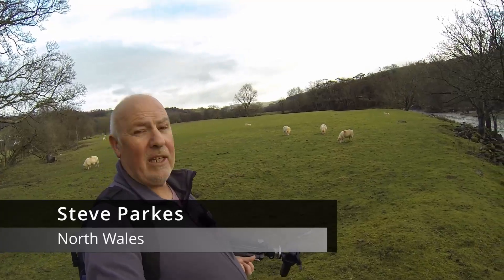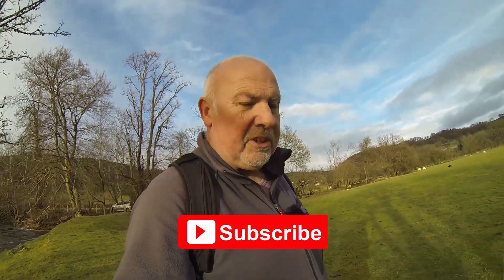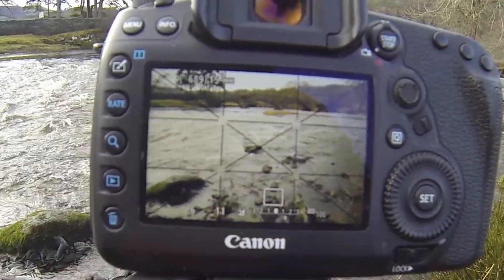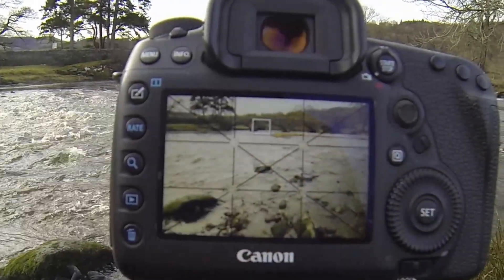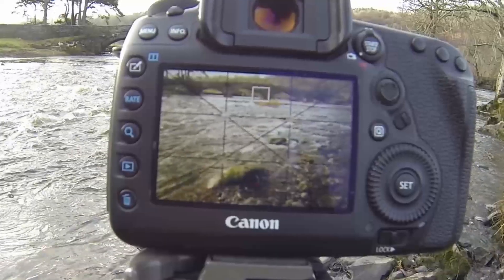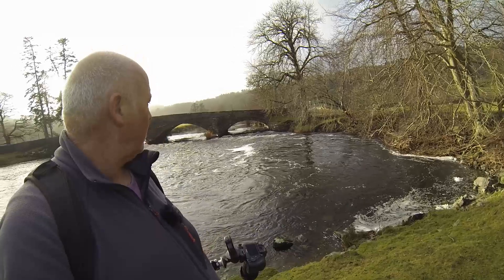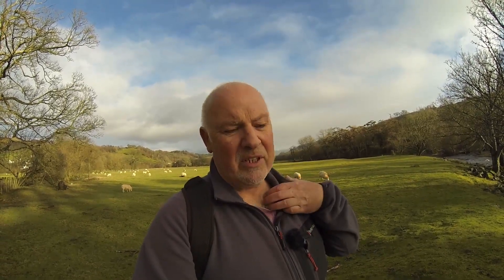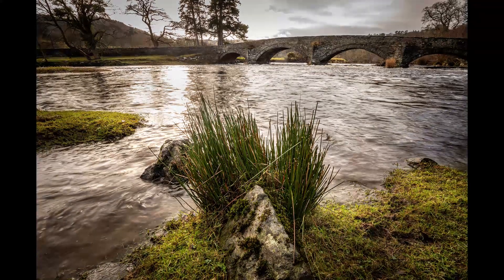Landscape Photography | A Bridge Over Troubled Water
Today were in North Wales, i saw this stunning Bridge over the river Dee as i was driving to visit family and just had to stop and get the camera out. The water was racing through and i just love these old stone bridges, theyre so photogenic, you cant really do anything wrong at these locations, theyre simply stunning. In this Tutorial There'll be
Tips and Tricks on Composition, Settings plus Photoshop and Lightroom Tips
to help you get great RESULTS when Photographing water and bridges.

Manfrotto tripod
Lowepro backpack
Rode Microphone
Drone

Other stuff:
Walking boots